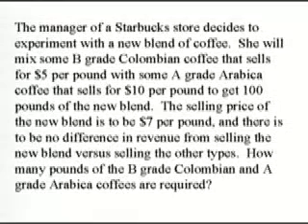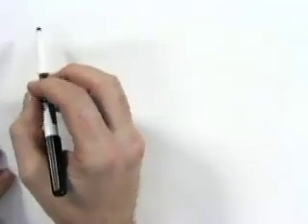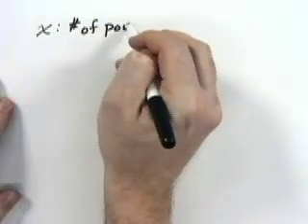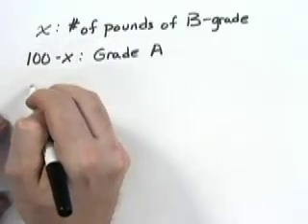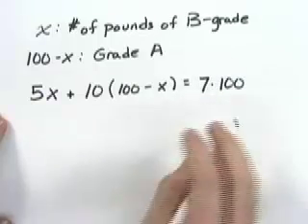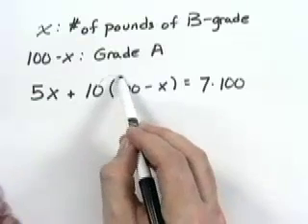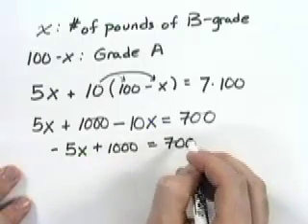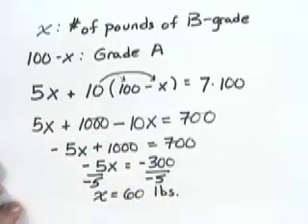PC A 8 12 OPTIONAL MixtureProblem Coffee